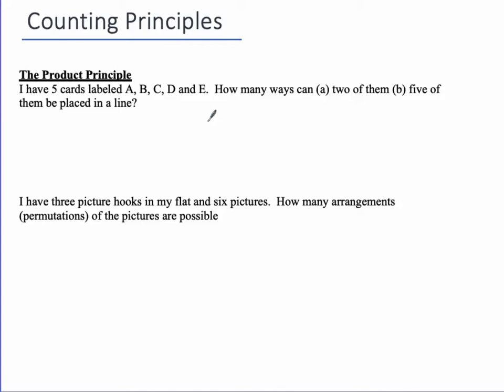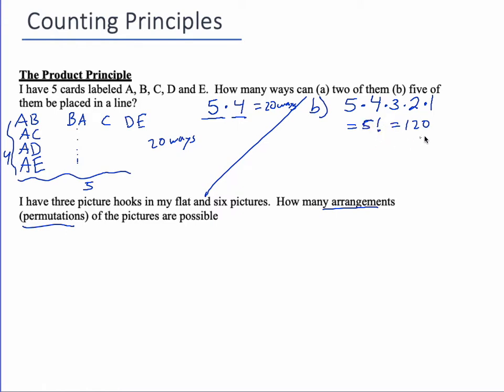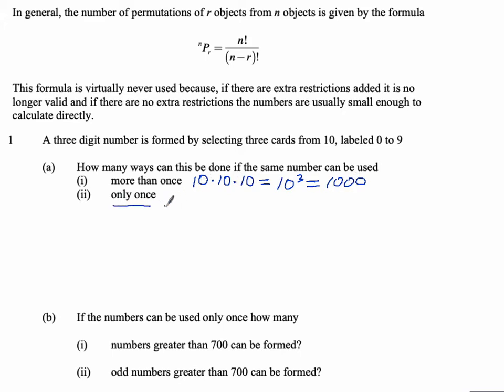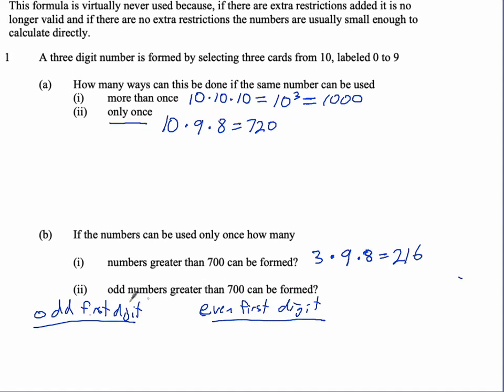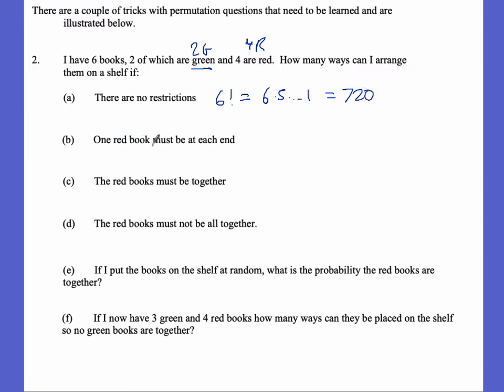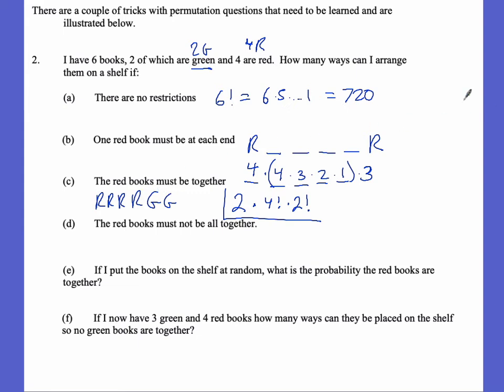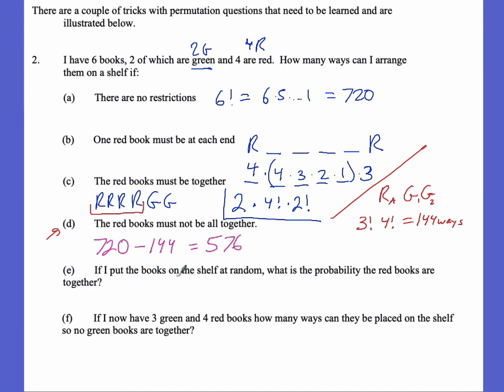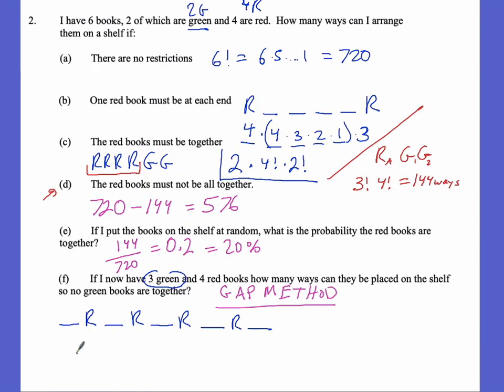Counting Principles (Permutations)